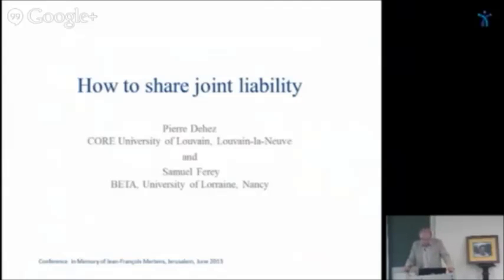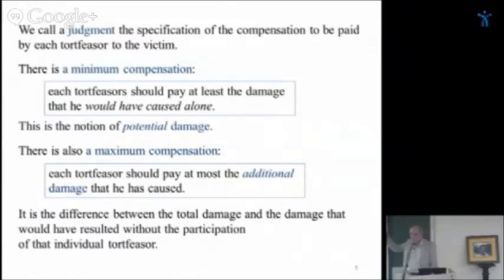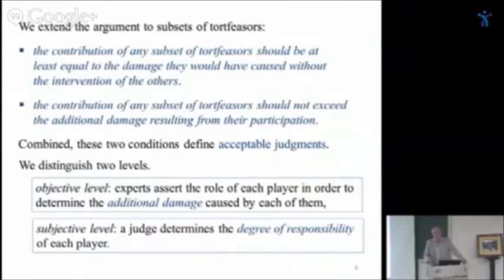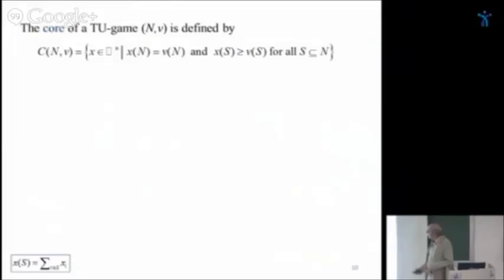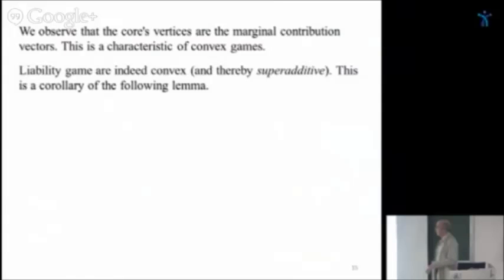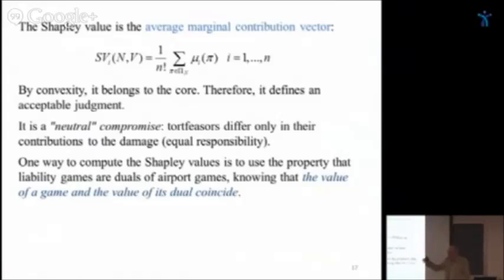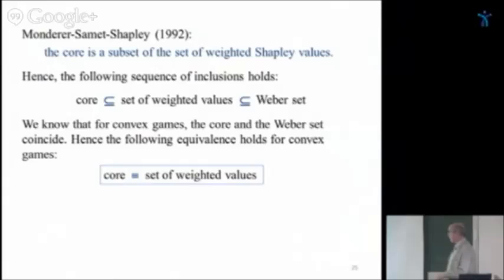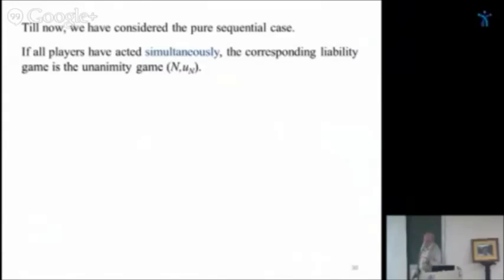Pierre Dehez , "How to Share Joint Liability: A Cooperative Game Approach"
Games and Collective Decisions in Memory of Jean-François Mertens